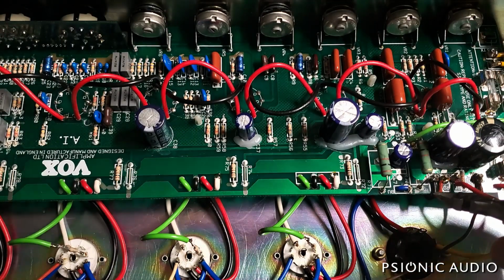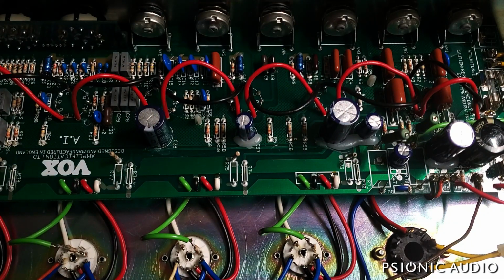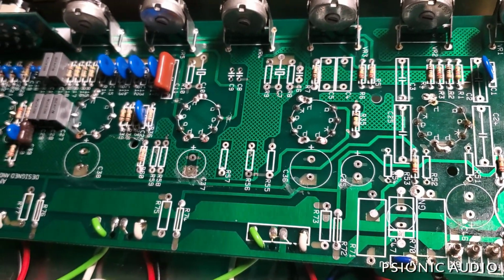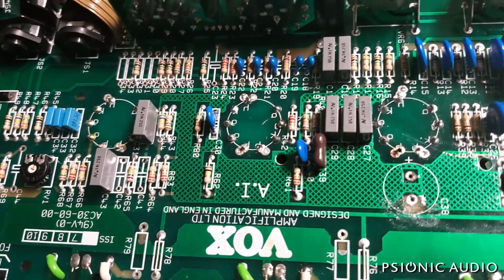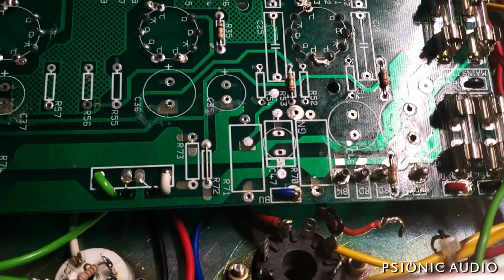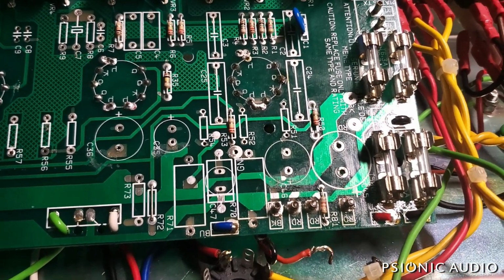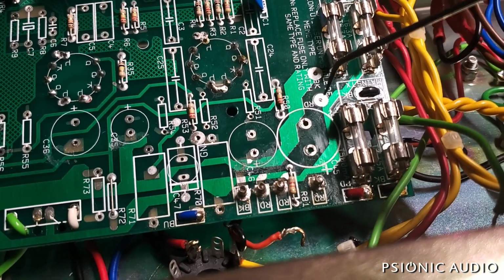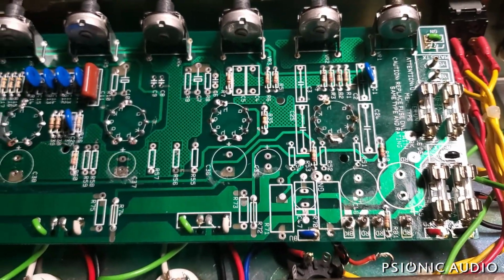Psionic JMI+ Mods& Ground Loop Removal On Vox AC30/6 | Part 1 : Let's Get All the Crap Out.